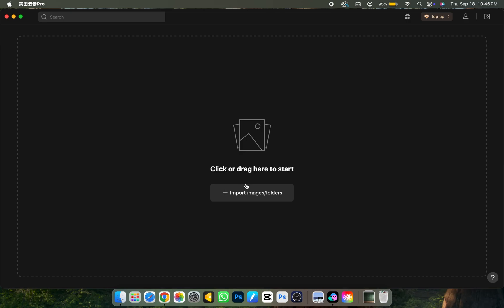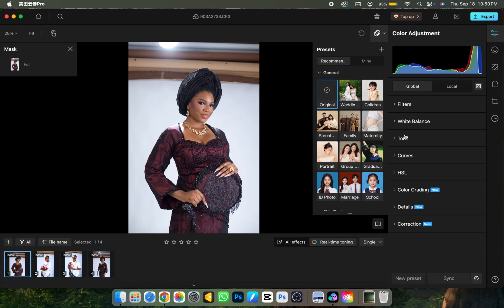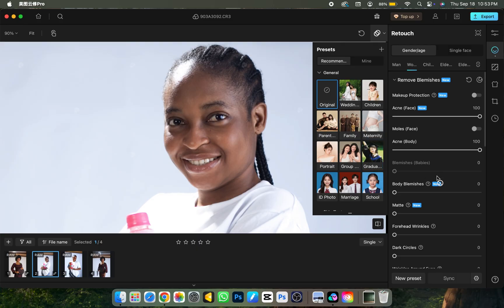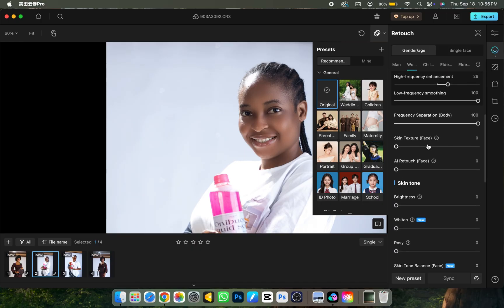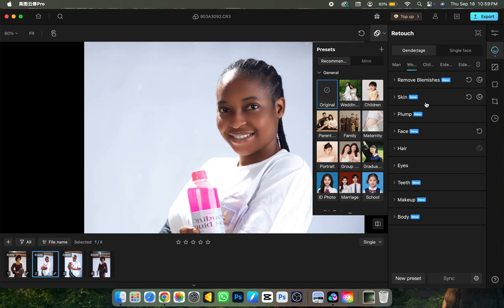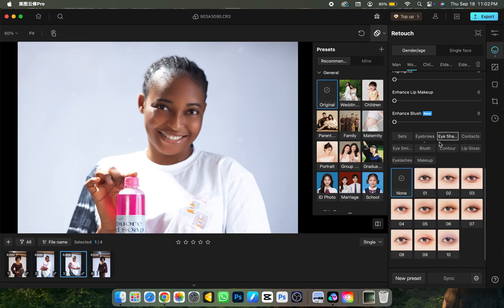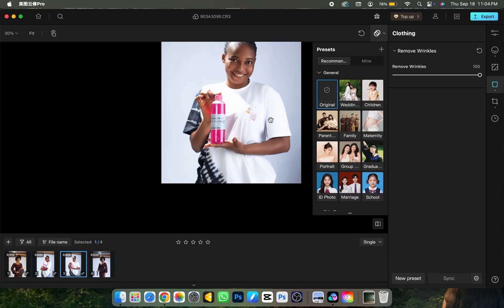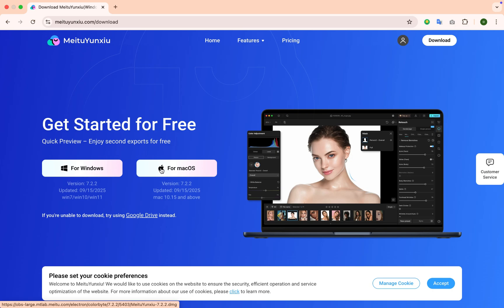Professional Retouching in seconds using Meitu Yunxiu FULL VIDEO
To get 20 free credit click on the link below to signup with the form

click on this link to get discount on whatever package you purchase
en&23&4888f4a5

Welcome, today. I will be introducing you to a software called Meitu Yungxiu, watch till the end